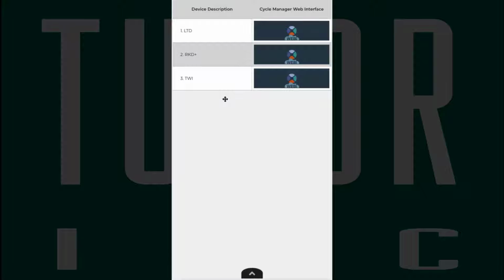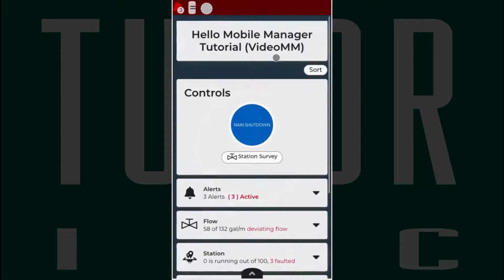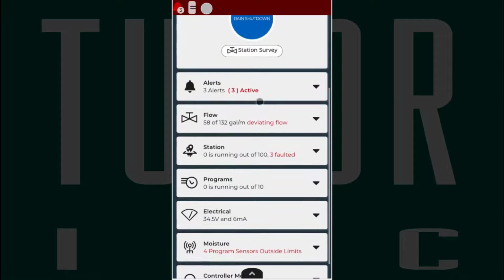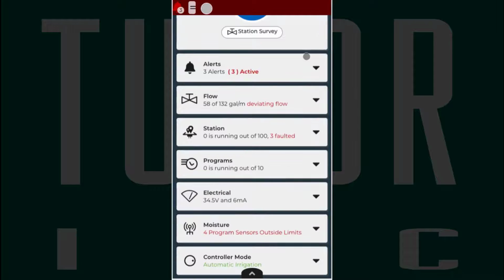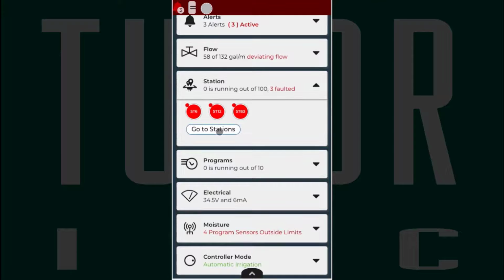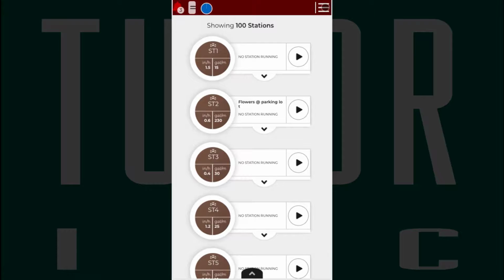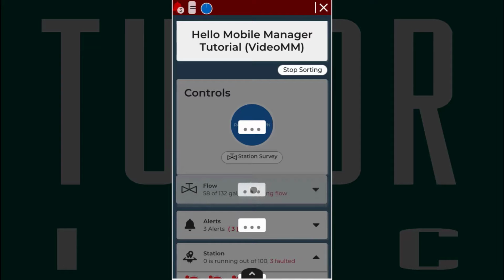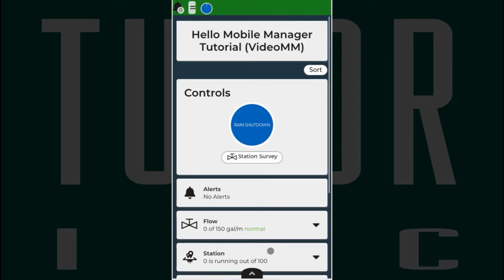MobileManager: Navigation (RK-style Controllers)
Tutorial for navigating Tucor's MobileManager on RK-style controllers.